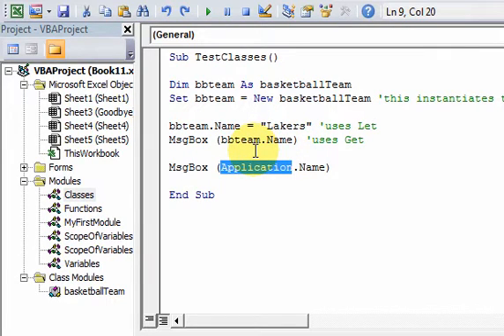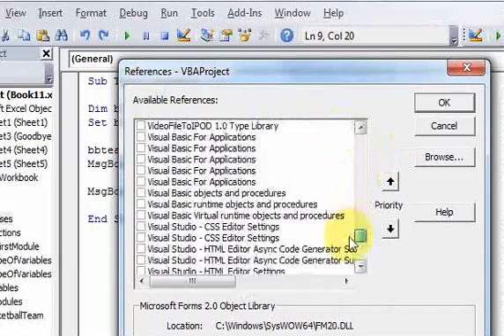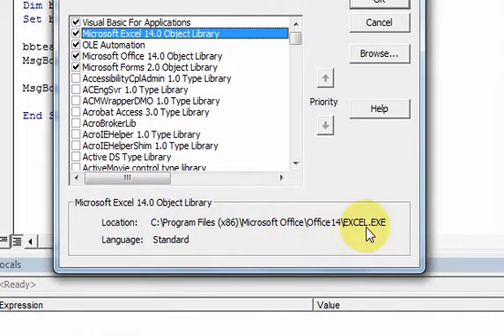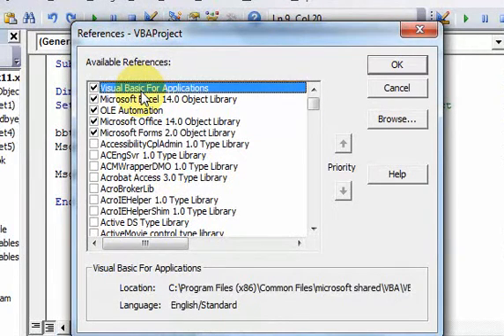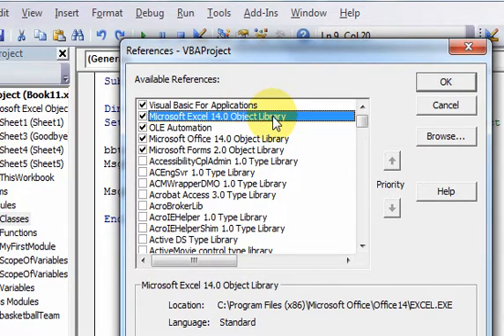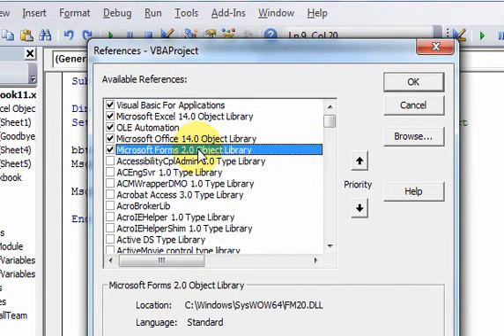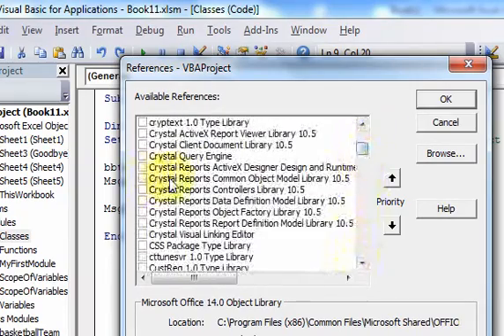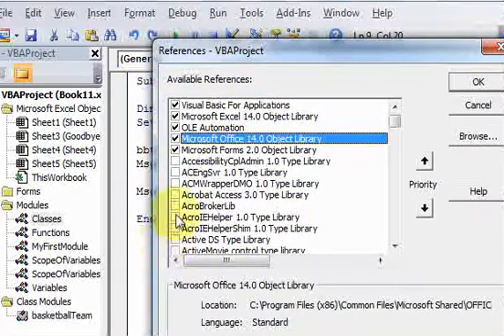Lesson 16.1 References